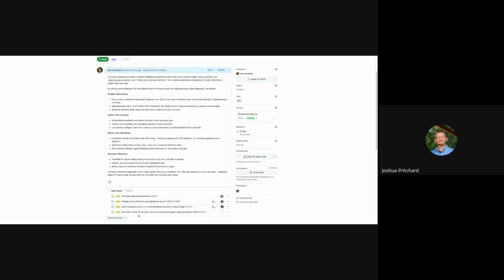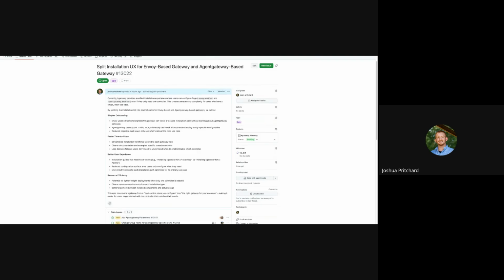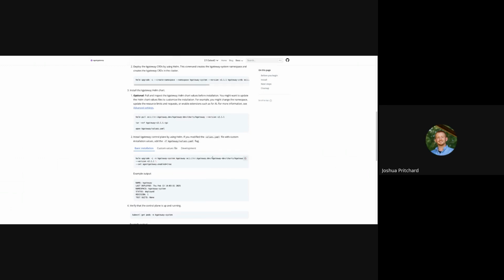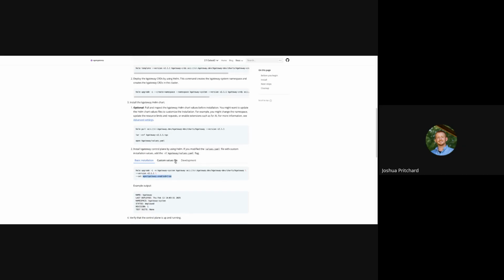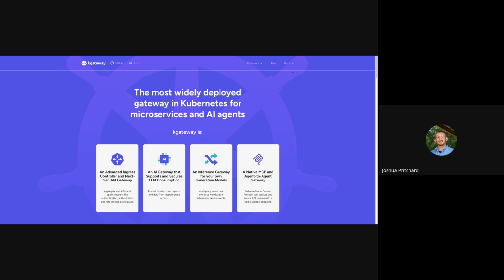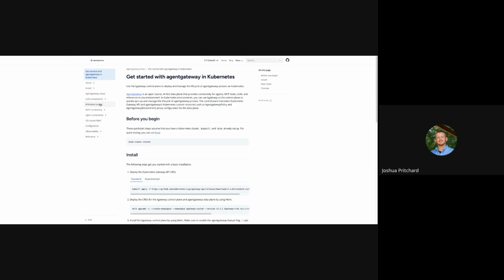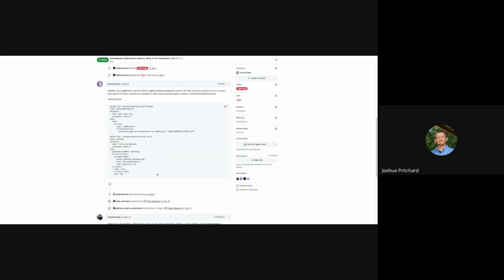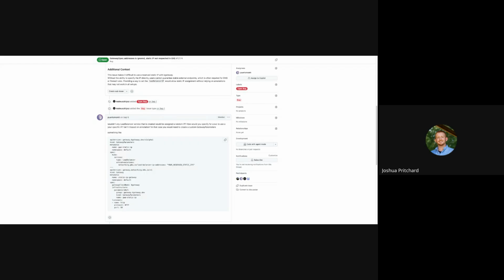2025-12-02T20:46:39.536Zkgateway community meeting